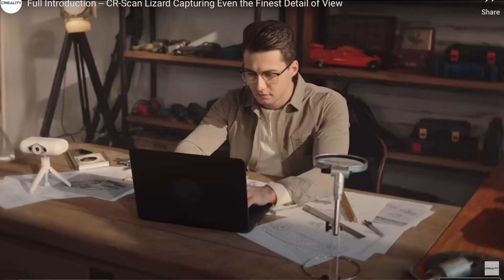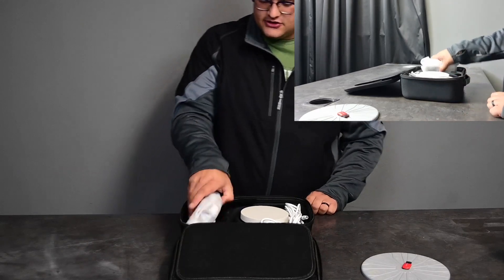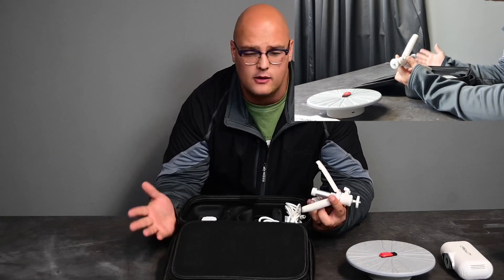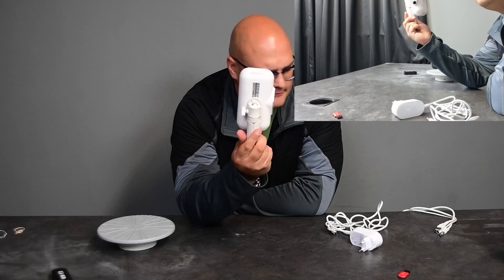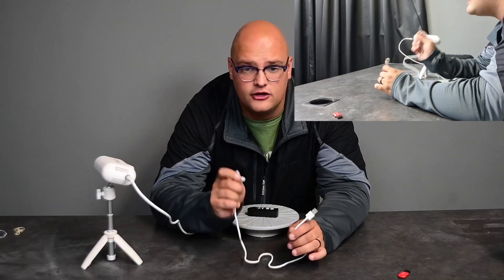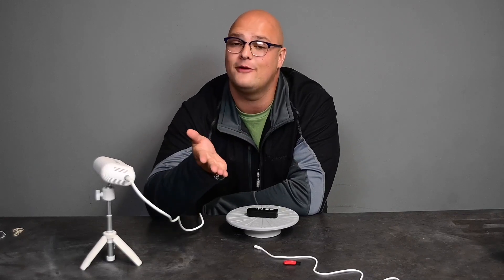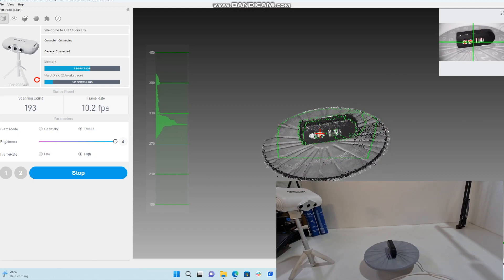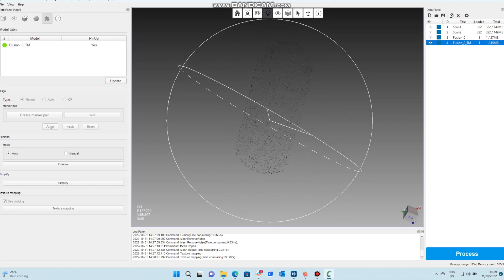Copy ANYTHING | Creality CR scan Lizard